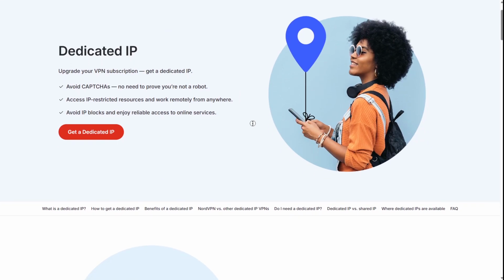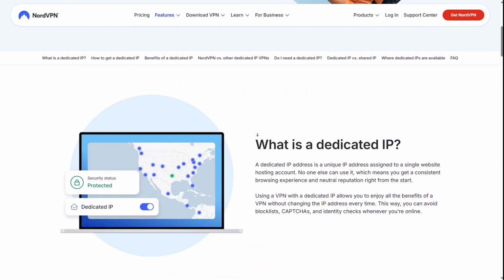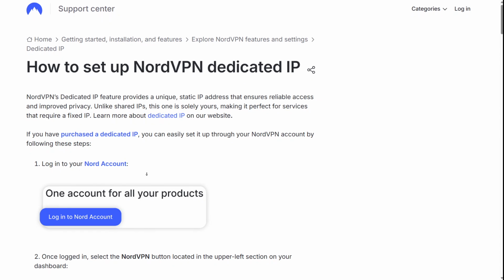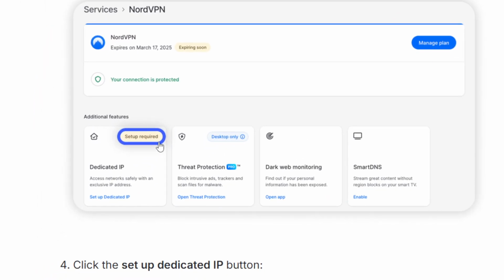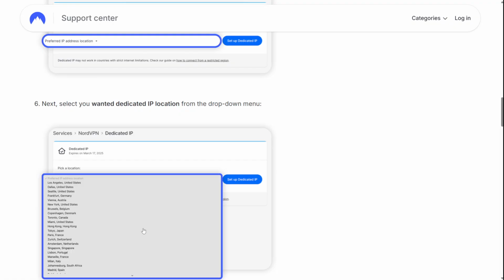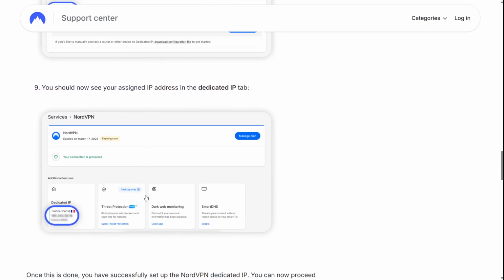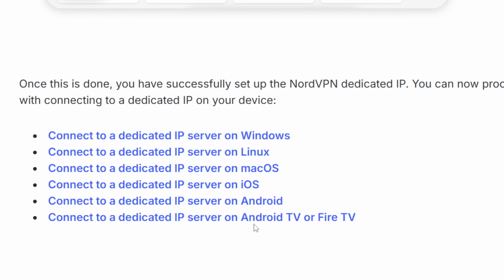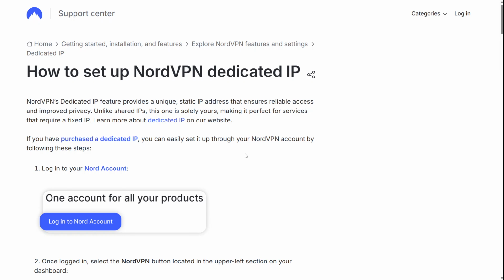How to Set Up a NordVPN Dedicated IP (Step-by-Step Guide)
NordVPN Dedicated IP Setup Tutorial | Fixed IP Explained

In this video, I’ll show you exactly how to set up and activate your NordVPN dedicated IP, starting from your Nord Account dashboard and finishing with connecting on your device.

A NordVPN dedicated IP is a fixed IP address assigned only to you. It’s ideal for services that require a stable IP, fewer CAPTCHA checks, smoother logins, and more reliable access compared to shared VPN servers.

What this video covers:

• How to log in to your Nord Account
• Where to find the Dedicated IP setup option
• How to choose your dedicated IP location
• How to confirm your dedicated IP is assigned
• How to connect to your dedicated IP on any device

Once your dedicated IP setup is complete, your unique IP address will appear inside your account under the Dedicated IP section. From there, you can connect to it using the NordVPN app on Windows, macOS, iOS, Android, Linux, and smart TVs like Android TV or Fire TV.

This tutorial is perfect if you’re searching for:
how to set up NordVPN dedicated IP,
NordVPN dedicated IP setup,
activate NordVPN dedicated IP,
NordVPN fixed IP setup,
or NordVPN static IP configuration.

Using a dedicated IP can help reduce interruptions, improve access to work or banking platforms, and give you a more consistent VPN experience overall.

👉 Reminder: If you haven’t purchased a dedicated IP yet, you’ll need to buy it first before completing this setup.